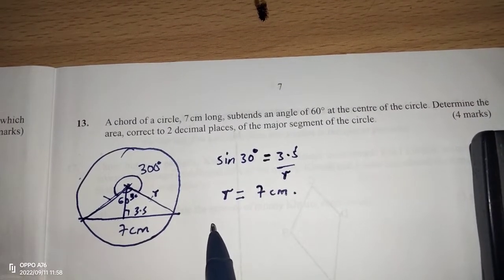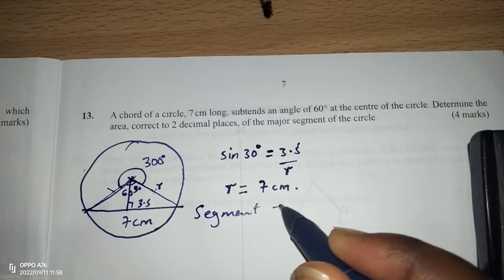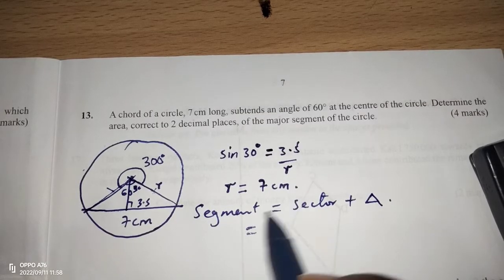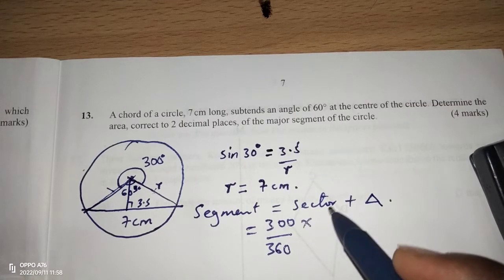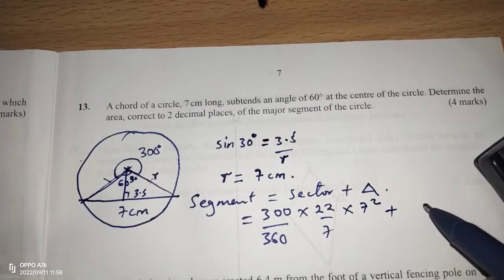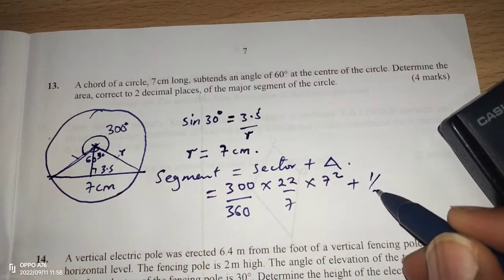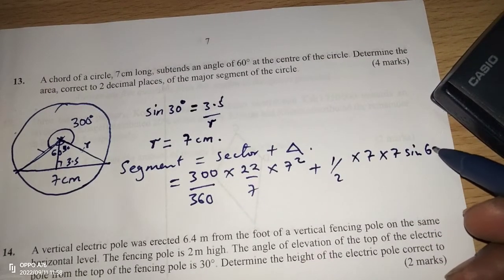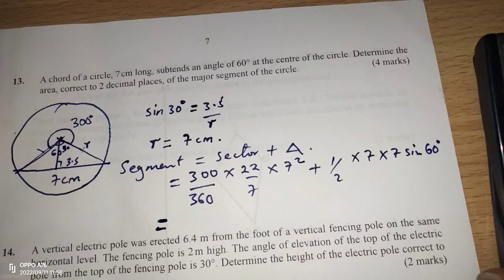AREA OF A SEGMENT OF A CIRCLE. KCSE 2021 NO13